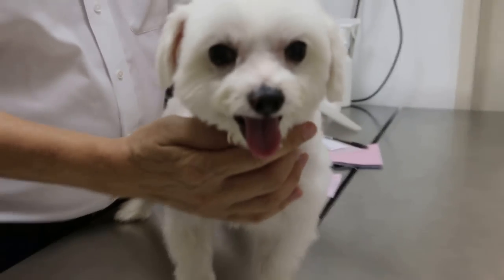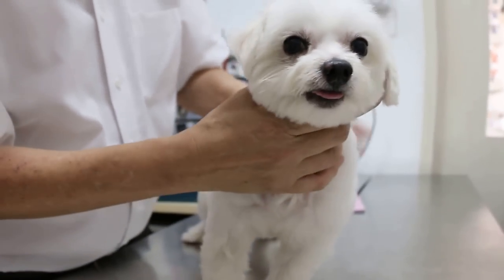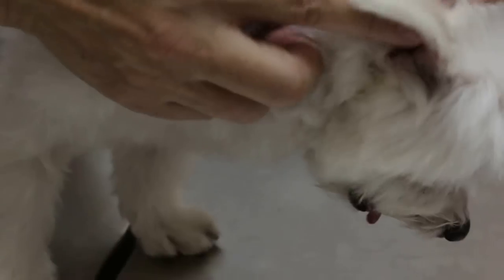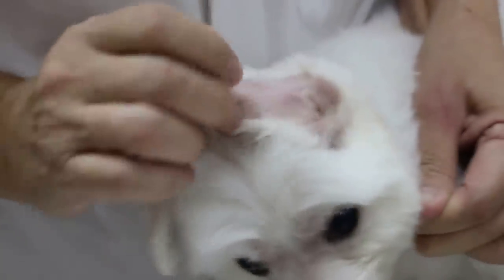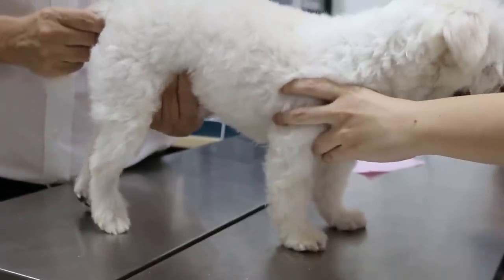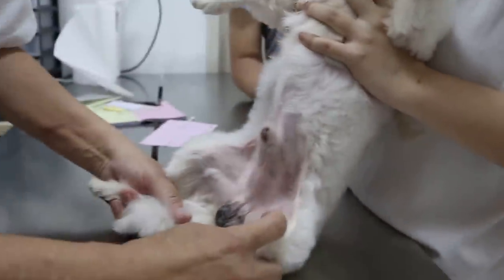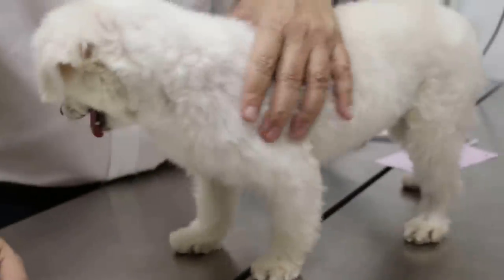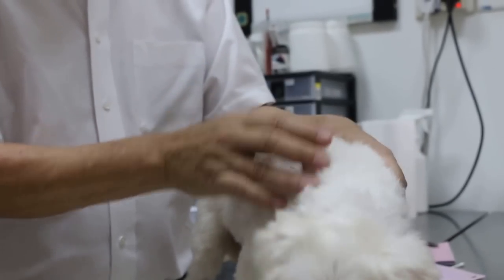A 3-year-old Maltese pants non-stop - painful ears & mouth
August 9, 2016 National Day.

Pre-adoption examination by vet

The young couple was worried about this newly adopted the Maltese panting non-stop the whole night long. If the dog is not healthy, she will return back to the other person who wanted to give him away for adoption.

Examination showed painful right ear and mouth. The owner did not want a blood test to check for blood infections or chest X-ray to check bronchitis and pneumonia.  She will decide whether to adopt him or not.